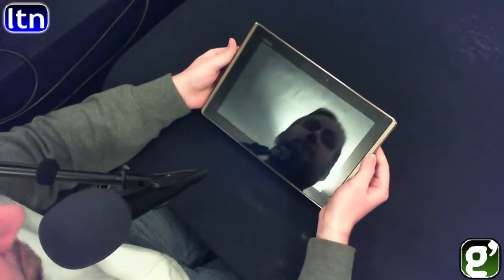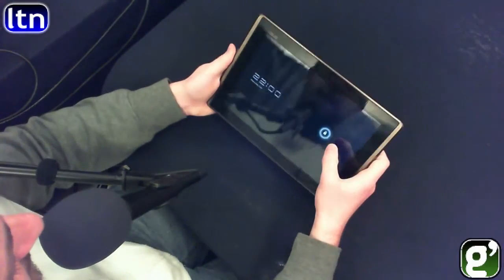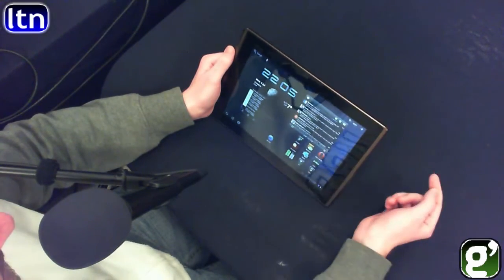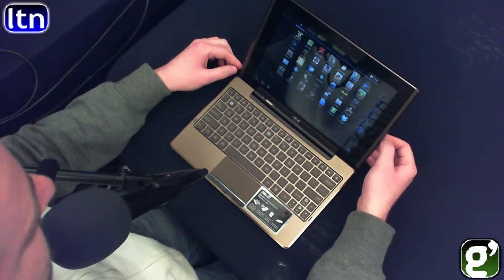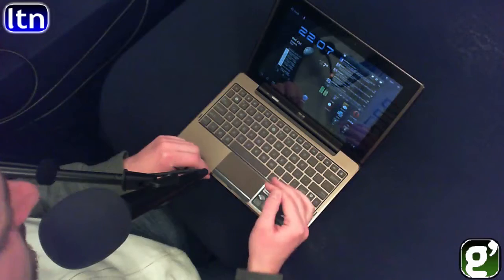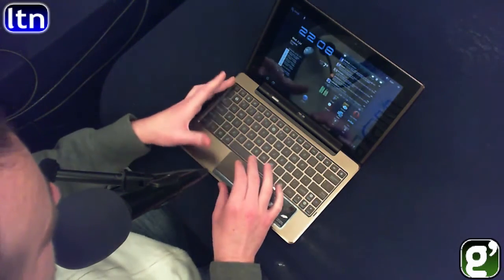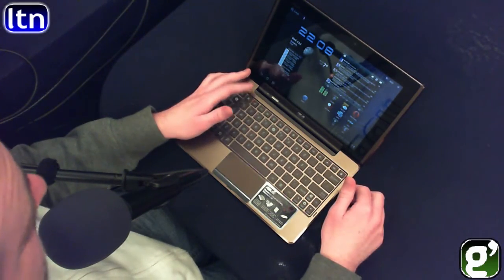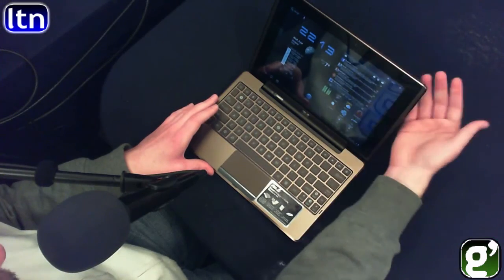ASUS Transformer Review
Let's talk network review of ASUS Transformer